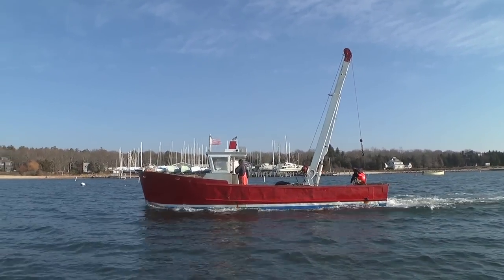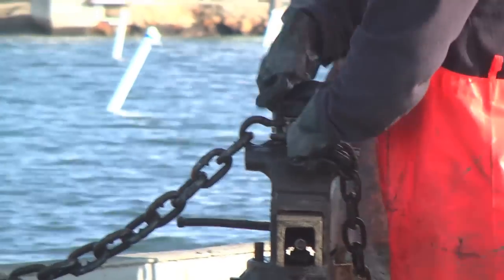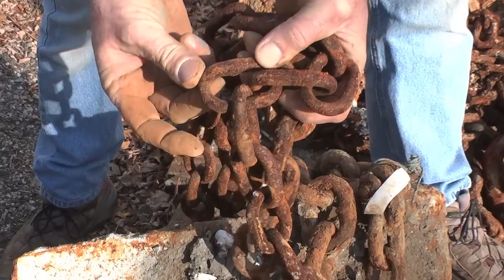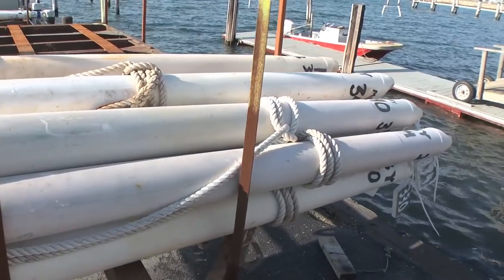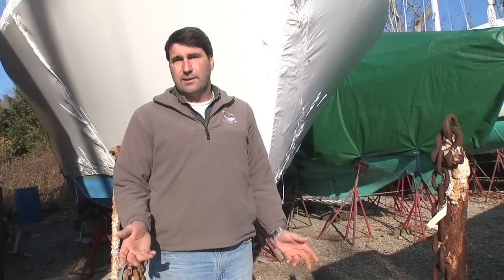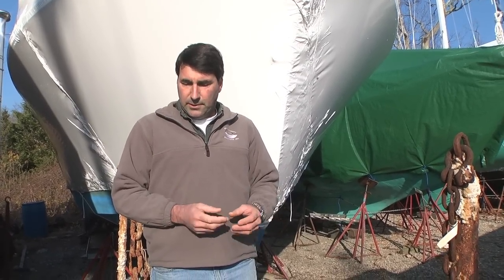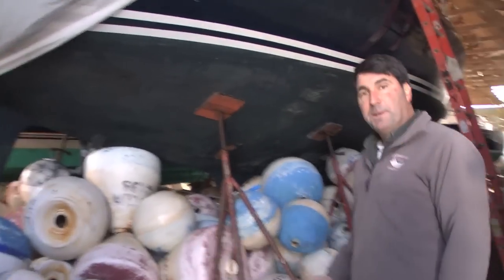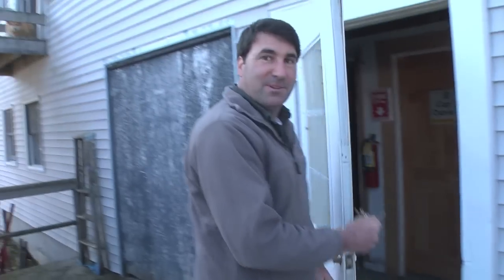Mooring Management and Maintenance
BoatingLocal's Tom Richardson gets the lowdown on inspecting and maintaining boat moorings from Dave Kaiser and the crew of the Mattapoisett Boatyard.

To check our all we offer for New England recreational boaters go